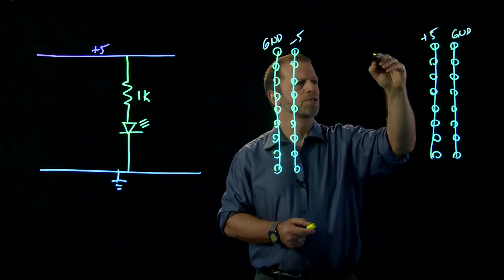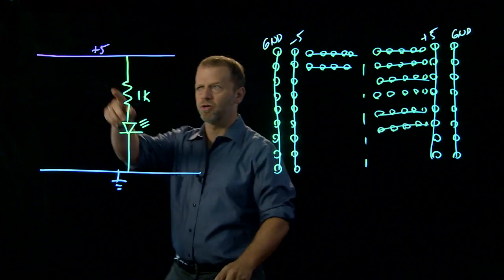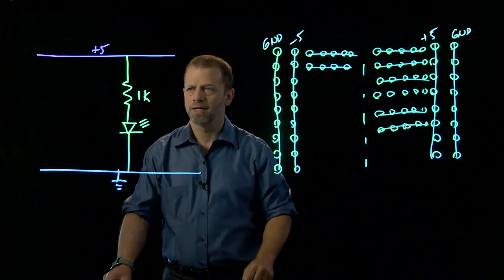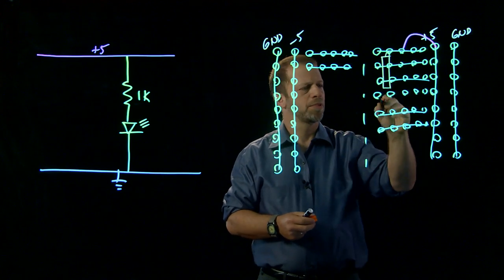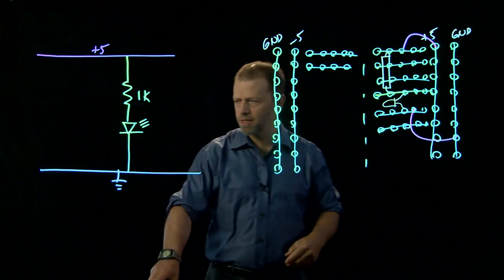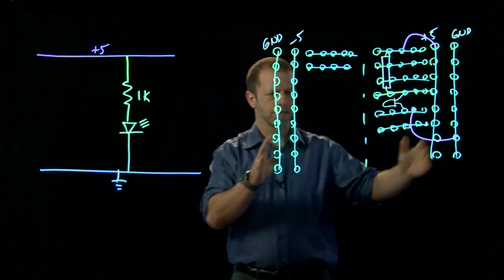UNIT 01A SOLO BLT 2 WORKING ON A PROTOBOARD